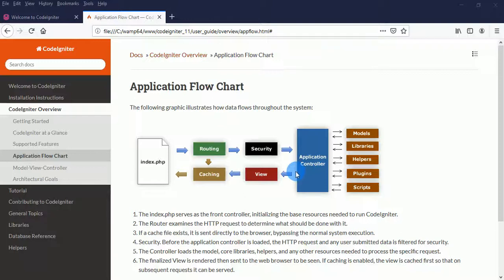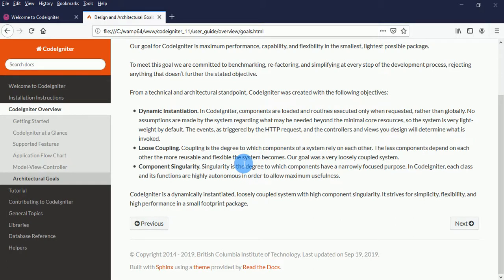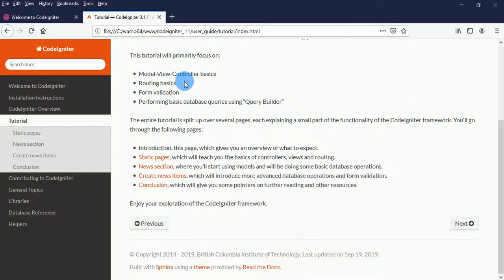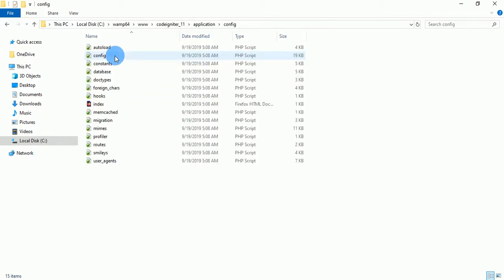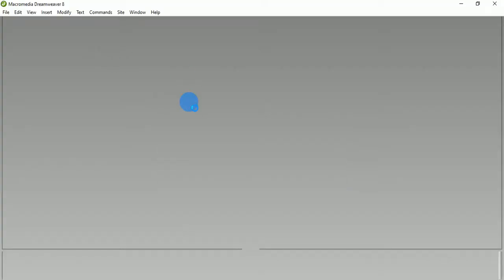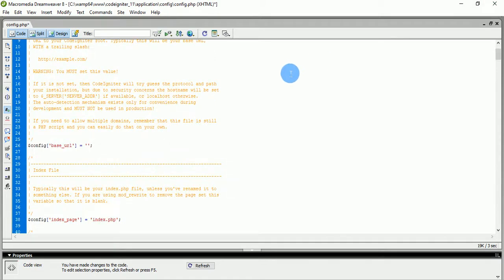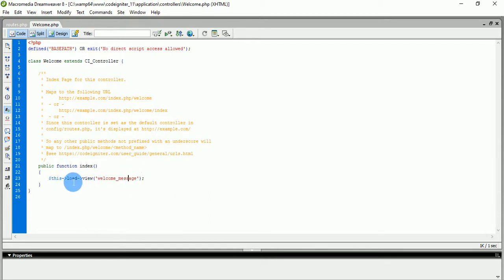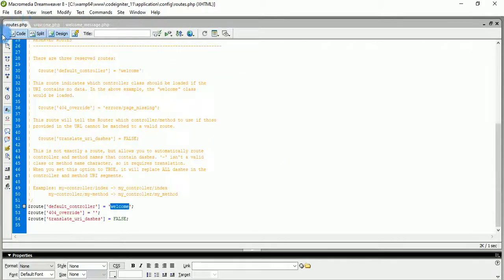Basic Codeigniter Config Explaining Files Autoload